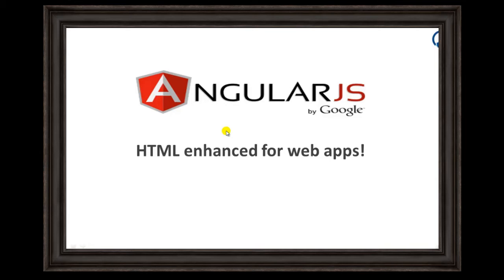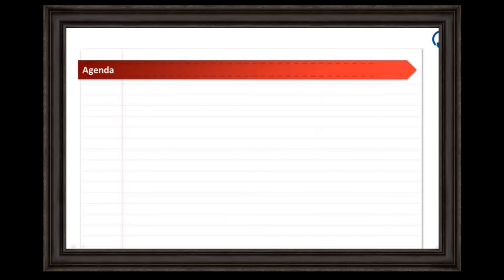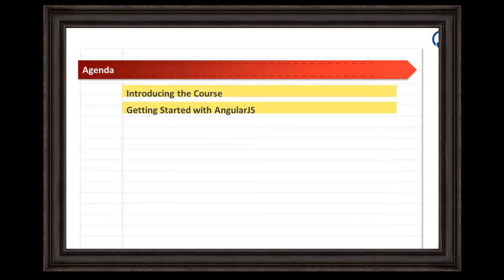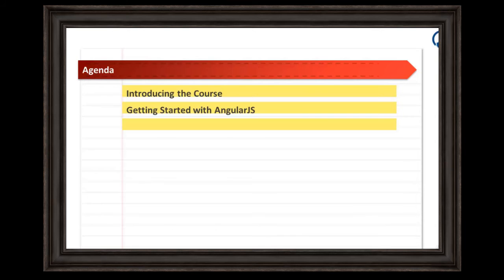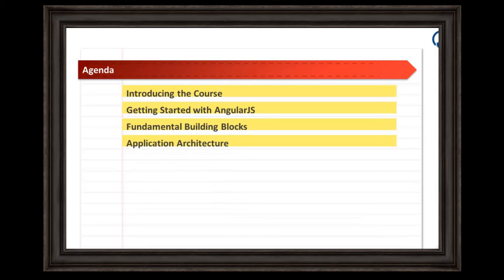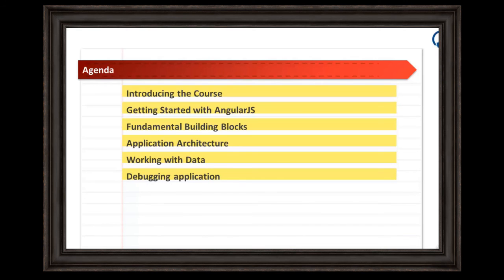Introduction to angular js 1.1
Video Course of angular js